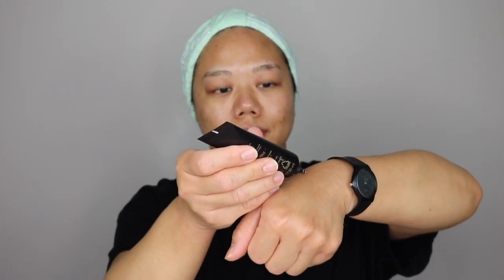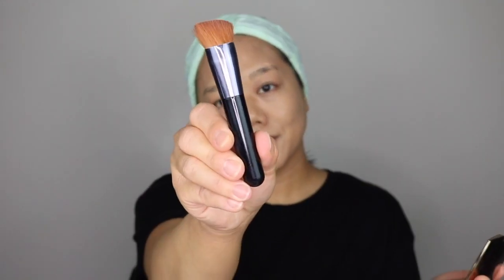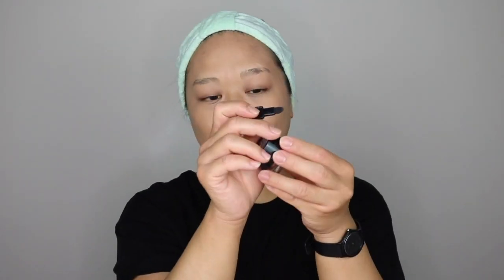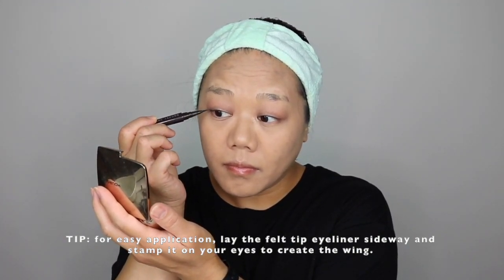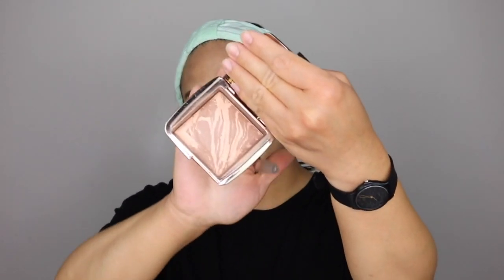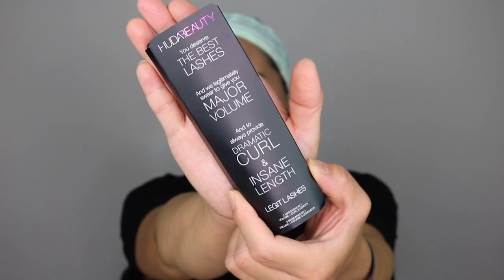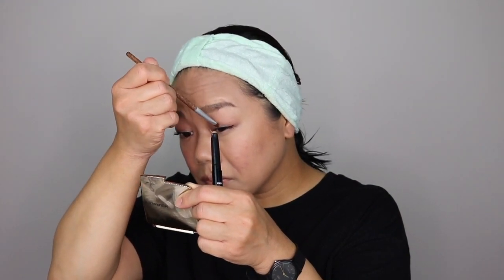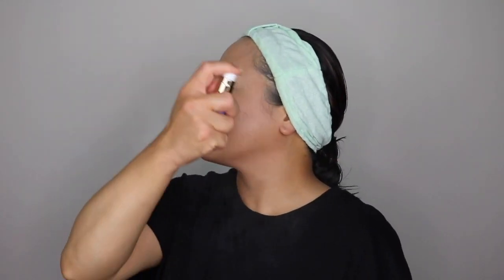How To Do a Natural Everyday Makeup Look: Step by Step Routine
Learn How To Do a Natural Everyday Makeup Look. A Step by Step Routine for you to create a Natural Everyday Look. Let me know if you guys have any questions. 😃

0:00 Natural Everyday Makeup Routine
0:16 Face
3:06 Eyes
7:14 Bronzer
8:40 Lashes
10:33 Lips

Products:
💰💰 Expensive brand
💰 Less expensive brand
📌 Lip Serum Treatment
💰💰 La Mer The Lip Volumizer
💰 DuWop Cosmetics Lip Venom Lip Plumping Balm

💰 Revlon PhotoReady Prime Plus Primer, Mattifying and Pore Reducing

📌 Concealer
💰💰 Nars Radiant Creamy Concealer - Macadamia
💰 NYX PROFESSIONAL MAKEUP Can't Stop Won't Stop Contour Concealer

📌 Concealer Sponge
💰💰 BeautyBlender beauty.blusher cheeky
💰 Real Techniques Miracle Complexion Sponge Makeup Blender

💰 L'Oreal Paris Makeup Infallible Pro-Matte Liquid Longwear Foundation

💰 NYX Professional Makeup Studio Finishing Powder, Translucent Finish

📌 Gel Eyeliner
💰💰 Marc Jacobs Beauty, Highliner Gel Eye Crayon Eyeliner: